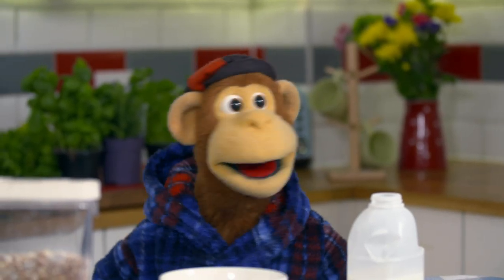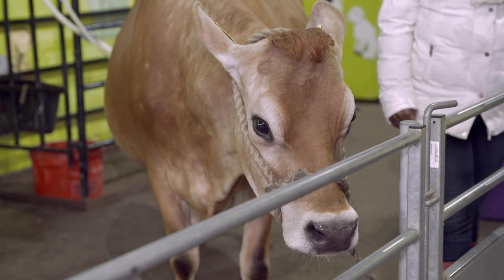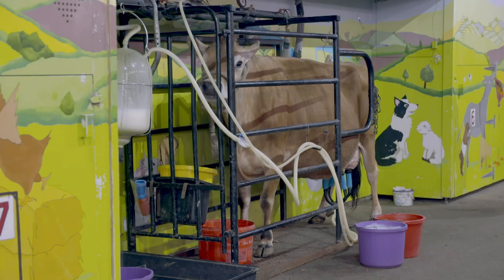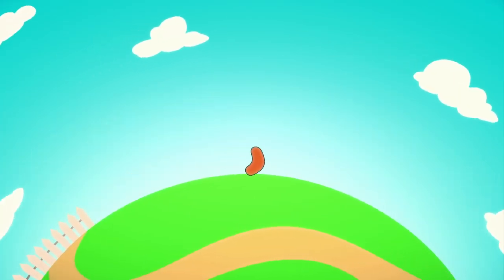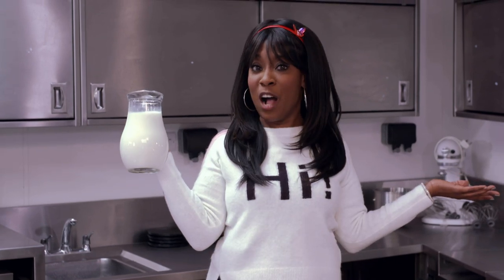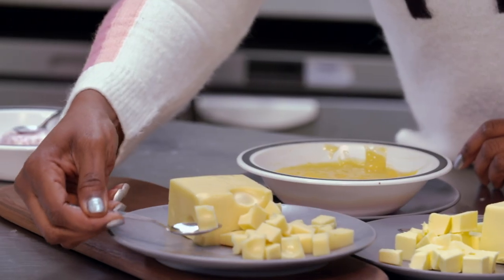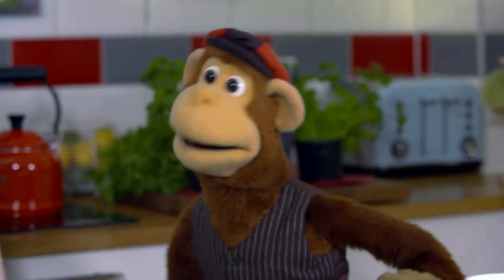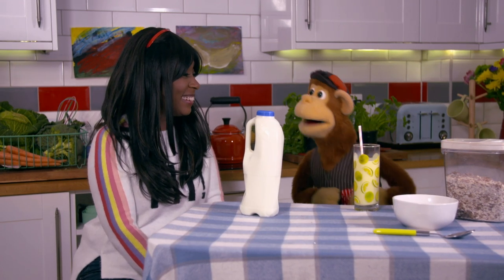Milkshake! Monkey: Bananas About Food | EP 4: Milk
Hey Milkshakers!

The milk was accidentally left out and has gone off…that means no milk for Milkshake Monkey’s cereal!  Kemi heads out in the search of some more milk and meets Zebedy the Jersey cow.  With the help of her friends, she discovers all the different things that milk can be turned into.